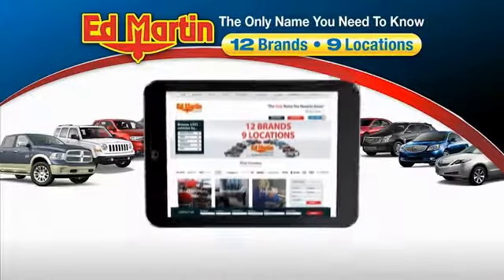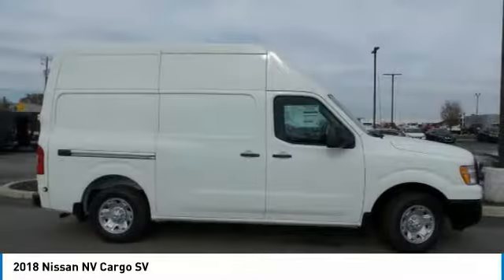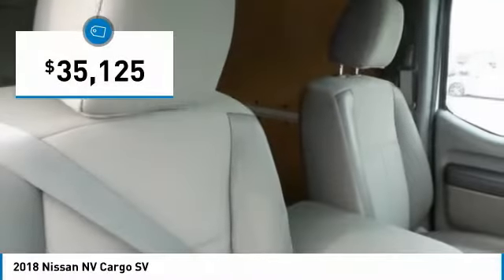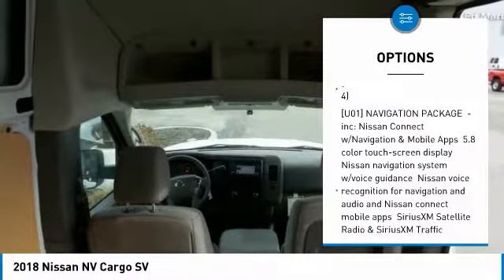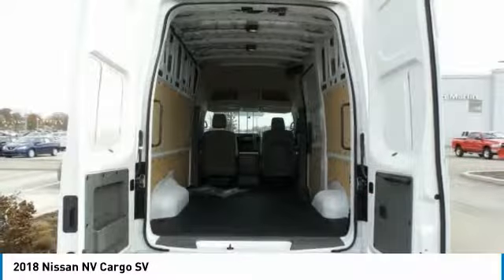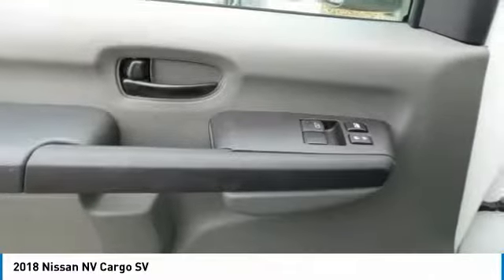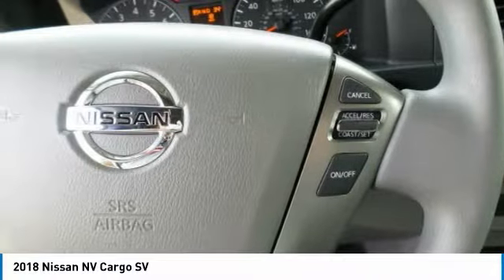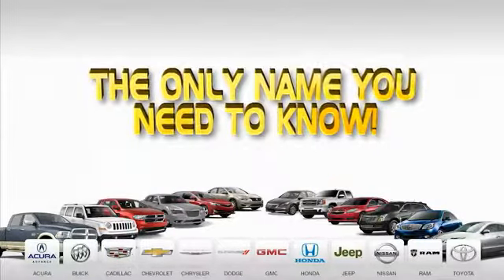2018 Nissan NV Cargo 9815950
2018 NISSAN NV CARGO Fisher, IN
Stock# 9815950

The 2018 Nissan NV Cargo tackles whatever your workday has in store. Whether you run a single van operation or manage an entire fleet, it's important to have the right vehicle for the job. And with the NV Cargo Standard Roof and NV Cargo High Roof, you've got a great range to choose from. The high roof boasts huge 323 cubic feet of cargo capacity, with stand-up room for someone 6 ft. 3 in. tall, while the standard roof features a truck-like design for exceptional visibility and maneuverability and a roof height that fits easily into an eight-foot-tall garage. The NV Cargo's truck-like design places the engine out front, giving plenty of leg room and foot space for driver and passenger. The available locking center console is a major multitasker, with room for a laptop computer and hanging files, while under-seat driver's storage is ideal for loose items like invoices. Step up to the 5.6-L V8 and you'll find an aluminum block with a forged crankshaft and cast-iron cylinder liners for maximum strength. Backed up by a rugged 5-speed automatic transmission, this van is built for the long haul. Also, with a towing capacity of up to 9,400 lbs., you have more than enough muscle to handle the big jobs. The NV Cargo is packed with cutting-edge technology, including 12-V and 120-V power outlets, mobile app access, navigation, and more.